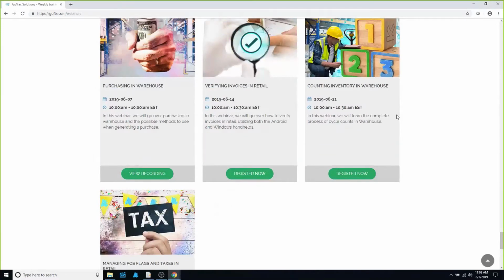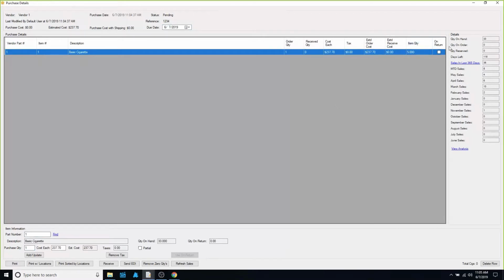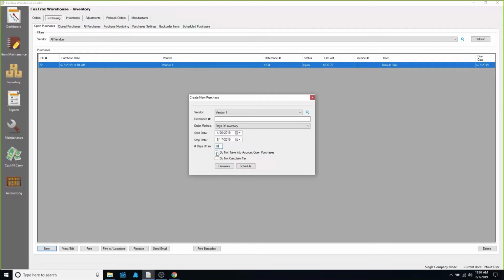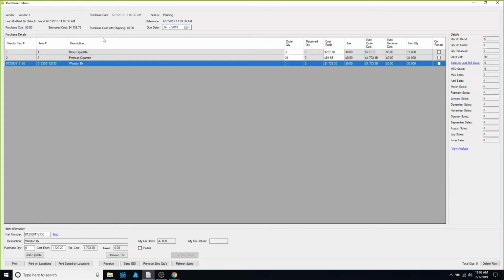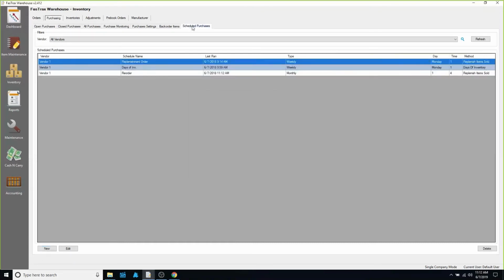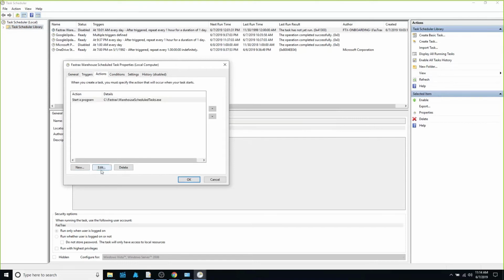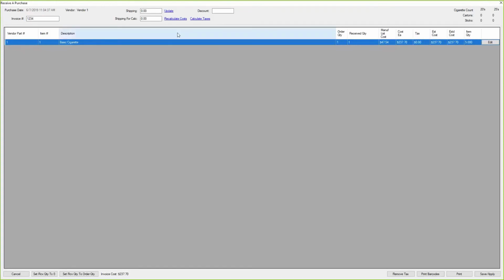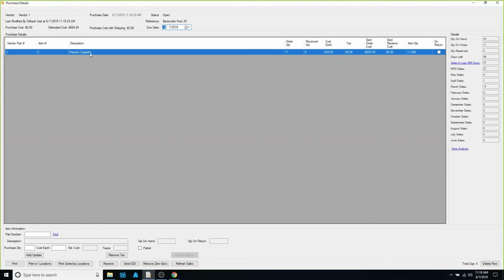Purchase Orders VS New Orders in FTx Warehouse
In this webinar we breakdown purchase orders VS new orders in FTx Warehouse. We go over purchasing in FTx Warehouse and the possible methods to use when generating a purchase. We explain what purchase orders are, how to create new purchase orders in Warehouse, and what happens when receiving a purchase order.

FTx Warehouse gives you complete control of your inventory. To learn how FasTrax Warehouse can accurately track your inventory and automate your daily warehouse operations, visit:

FTx Warehouse 🚚 Features:

📊 Price lists are assigned to account groups to easily assign them to customer accounts.
📸 Daily snapshots are taken of your inventory, allowing you to run reports on your own schedule.
👁 See at a glance the quantity available on order and on hand for any item.
📋 Create accurate purchase orders to avoid overstock.
📅 Schedule orders to run automatically so they are ready when you are.